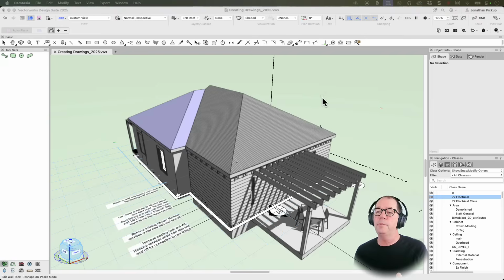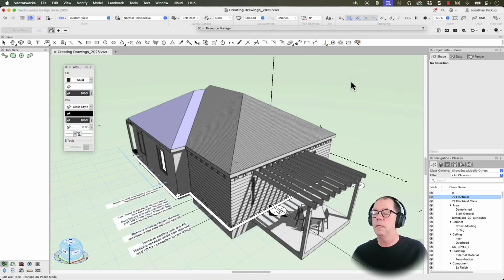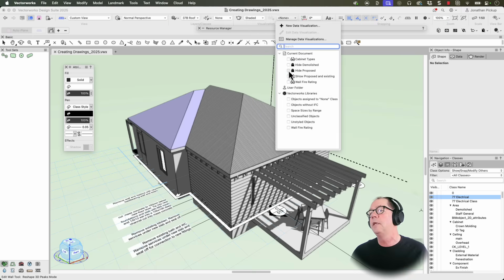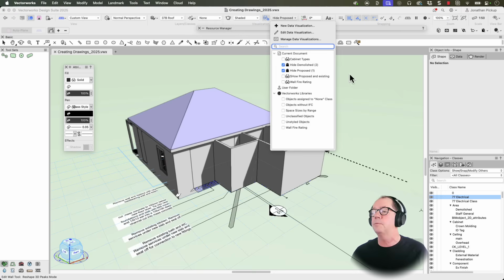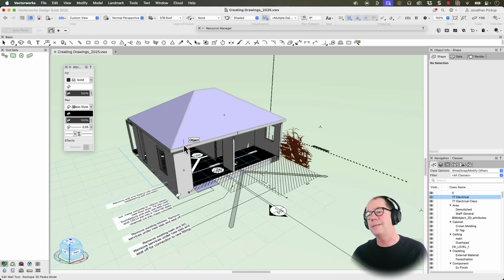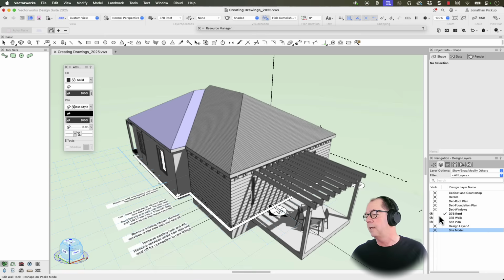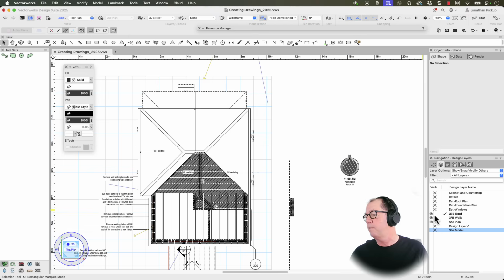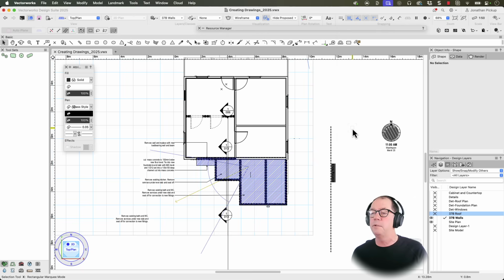Alterations and renovations in Vectorworks using data visualisation